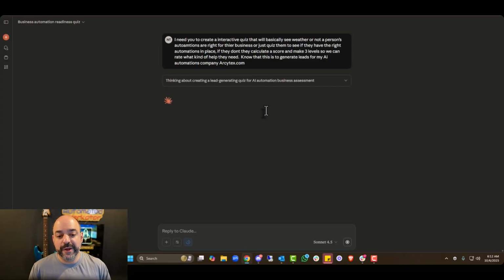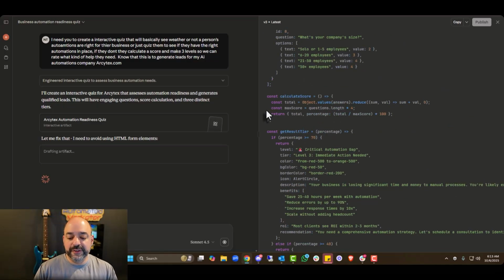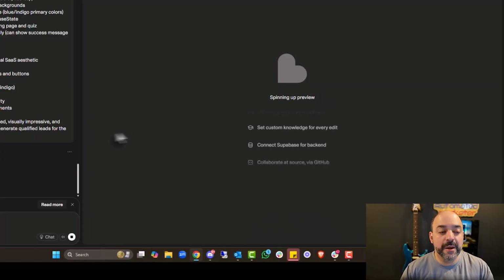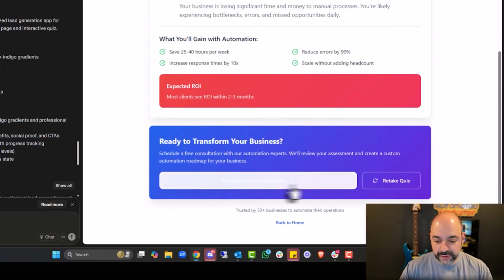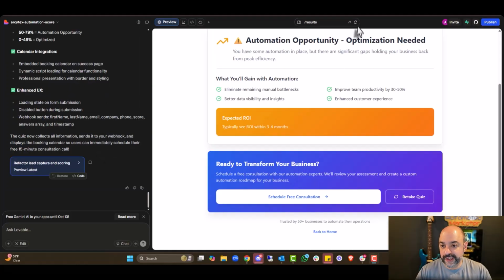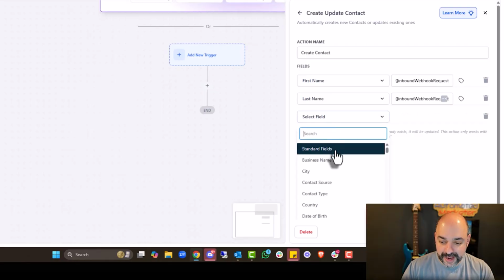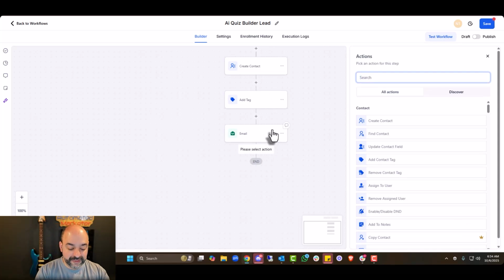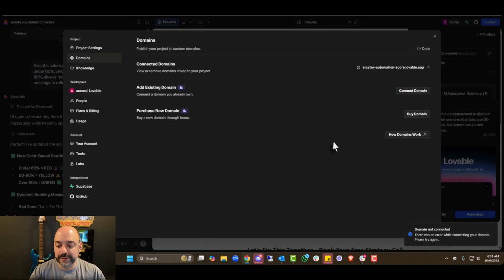Build an AI Quiz App That Books Clients on Autopilot (Lovable AI + HighLevel Tutorial)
Struggling to get leads that actually convert? In this step-by-step tutorial, I’ll show you how to build an interactive AI quiz app using Lovable AI and connect it directly to HighLevel to book appointments on autopilot.

TIMESTAMP:
0:00 Combining Lovable AI + HighLevel CRM
0:19 Creating Interactive Quiz for Lead Generation
1:02 Why Quizzes Beat Traditional Lead Magnets
1:22 Using Claude AI to Auto-Generate the Quiz
2:55 Why Build in Lovable vs HighLevel
5:11 Claude to Lovable: Prompt for App & Landing Page
6:12 Benefits of Lovable (Credits, Custom Domains)
6:40 HighLevel Setup: Calendar + Webhook for Leads
8:07 Embedding Quiz Results + Calendar Booking
11:55 Creating Contact in HighLevel from Webhook
13:02 Sending Score-Based Emails to Leads
13:46 Advanced Automation: Branching by Score
15:33 Publishing Quiz on Custom Domain in Lovable
16:39 Final Setup Recap: Interactive Lead-Gen Quiz